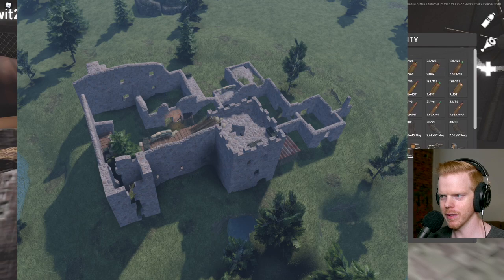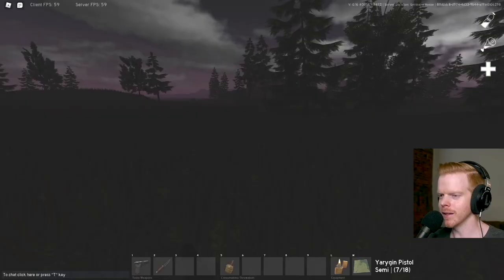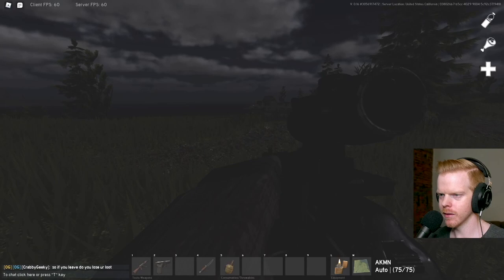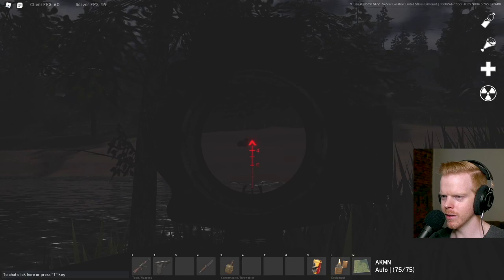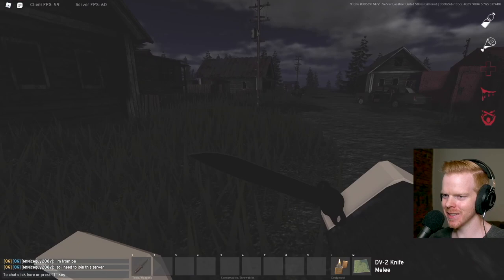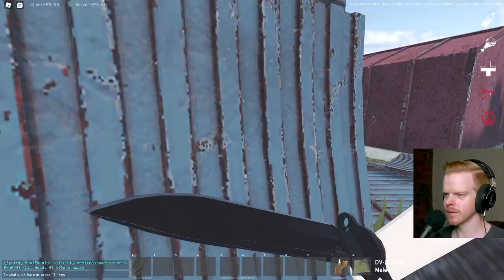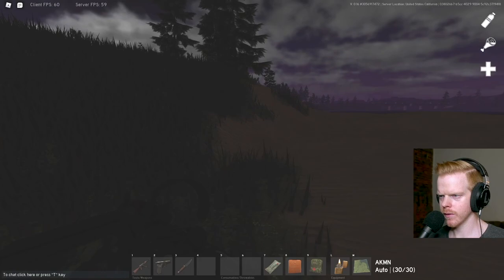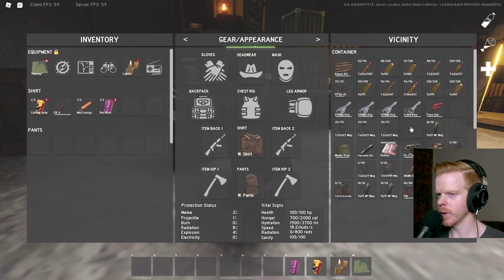I Lost Everything In Project Delta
Project Delta Description:
Warning this game is difficult and will put your survival skills to the test!

Survive in a post-apocalyptic world after a nuclear power plant disaster. Scavenge for better equipment and become the ruler of the wastelands. Either work with your faction or betray your own. It's up to you how you leave your legacy behind.

This game also uses Roblox cutting edge graphics with full PBR materials and maximized graphics fidelity. While trying to be optimized for all types of hardware.

Gear I Used For This Video:
Shure SM58 Microphone
Rode PSA1 Boom Arm
Focusrite Scarlett Solo 3rd Gen
Philips SHP9500 Headphones
UCEC CAM NOVA
UCEC GAM Live
Sony a6100 Camera

PC Specs:
Ryzen 7 5800X
RTX 3060